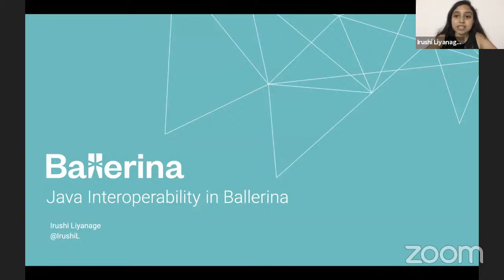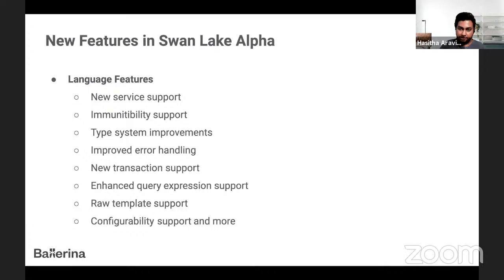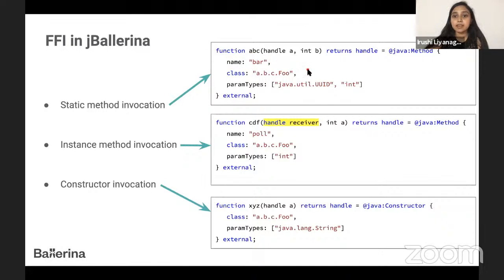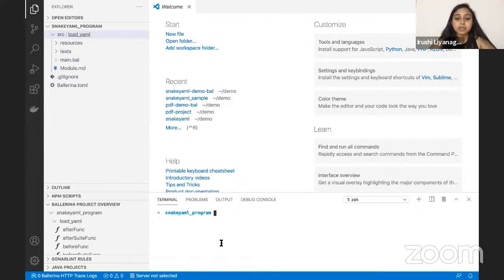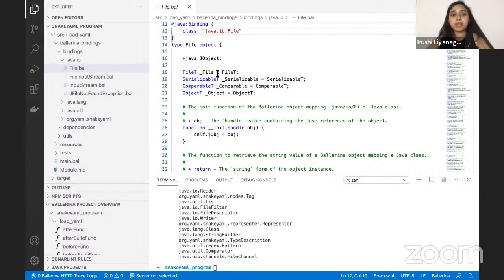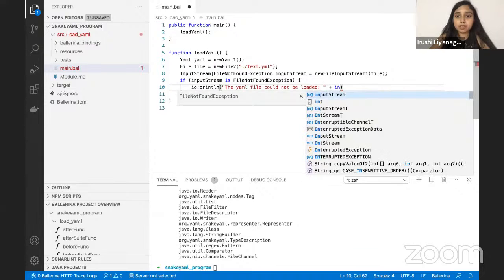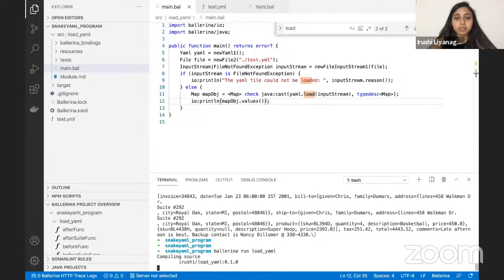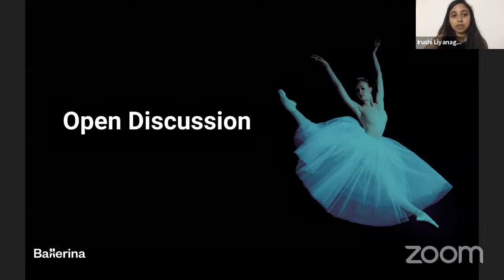Java Interoperability in Ballerina - Monthly Tech Talk - 12/8/2020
In this Tech Talk, we discuss upcoming features in future Ballerina releases and Java interoperability in Ballerina including:
- Calling Java code from Ballerina
- Generating bindings using the Bindgen Tool
- Packaging Java libraries with Ballerina programs